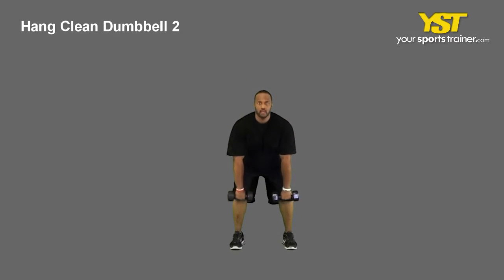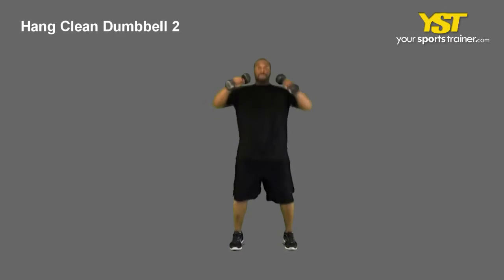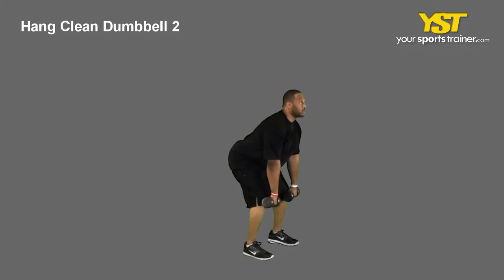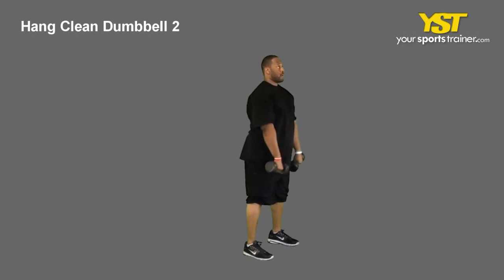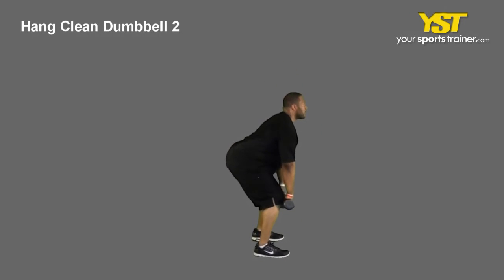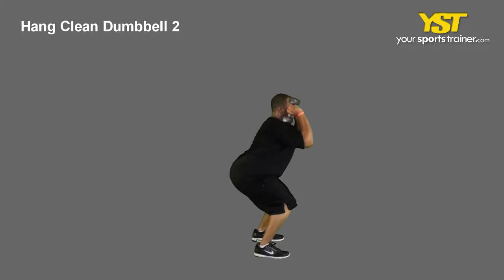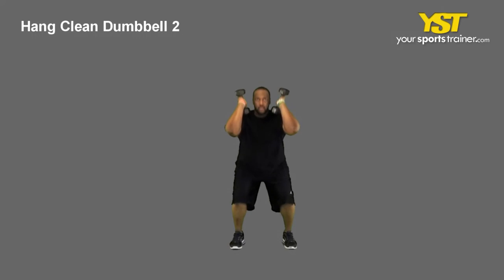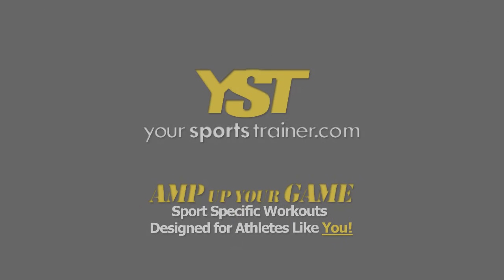Hang Clean Dumbbell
Hang Clean Dumbbell exercise -- Instructions, video and pictures of the Hang Clean Dumbbell. This can be utilized for many workout goals such as tennis conditioning, cricket coaching, soccer training or golf exercises.

Exercise: Hang Clean Dumbbell - View this video to identify how this exercise is carried out. The Hang Clean Dumbbell will largely work your total body muscle mass. This muscle exercise concentrates on pulling and explosive factors. This demands an advanced level of expertise and makes use of dumbbell equipment. An exercise like this will help you with your plans like tennis conditioning, cricket coaching, soccer training, golf exercises, workout, fitness and online workout. The following are directions to finish this exercise. Stand along with your feet straight, shoulders wide apart, knees bent and chest out. Making use of an overhand grip, rest the dumbbells on leading edge of your thigh. Forcefully pull the excess weight up by extending your hips and legs. Since the bar passes your thighs, make use of your shoulders to pull and shrug the weight upwards. Maintain the weight close to your body. Do not jerk the excess weight up. Steadily rise and accelerate while you carry out the lift. At about chest level, bend your elbows and easily squat beneath the weight to catch the bar on your shoulders. Then lift to a standing position. Return to the commencing position. We wish to hear from you so in case you have any clues, areas of enhancement and hints about this exercise, please leave a remark.
Hang Clean Dumbbell exercise - - 32